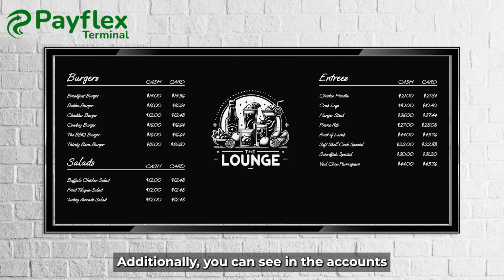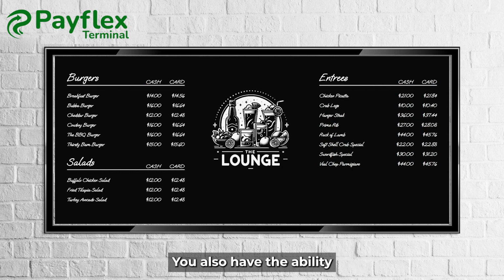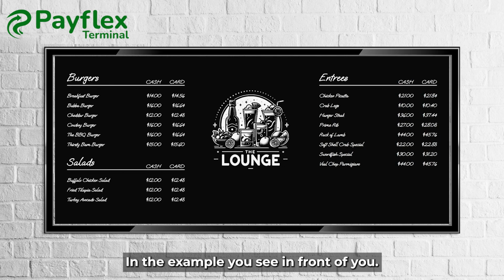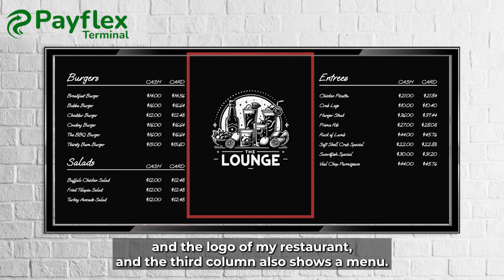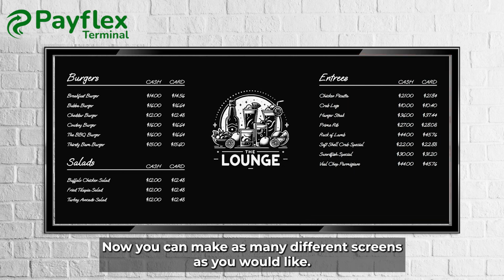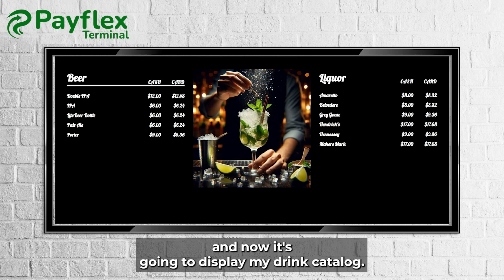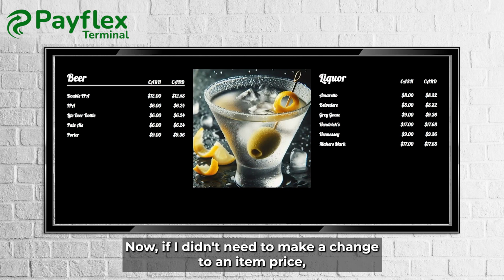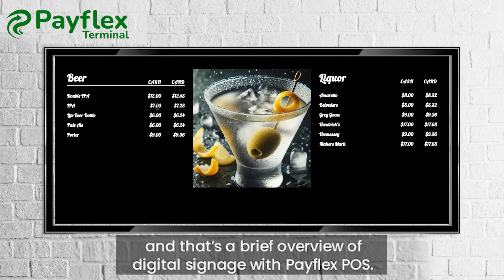Digital Signage Demo - Payflex POS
Introducing Payflex Digital Signage, the modern and fully integrated display solution for restaurants, bars, cafés, and retail stores.
Whether you're running a sandwich shop, beverage bar, or candy store, Payflex Digital Signage automatically syncs with your Payflex POS menu, giving you a dynamic and professional way to showcase products and pricing.

Say goodbye to outdated posters, chalkboards, and handwritten boards — Payflex helps you create visually appealing menus in minutes.

Key Features

✔️ Fully integrated with Payflex POS
✔️ Real-time price & menu sync
✔️ Display cash price & card price for dual pricing setups
✔️ Multiple layout options — 1, 2, or 3 customizable columns
✔️ Show menus, images, or promo slideshows
✔️ Customizable font size, color, and style
✔️ Unlimited screens for rotating displays
✔️ Automatic updates every time you refresh the screen

From food items and drinks to product images and promotional slideshows, Payflex Digital Signage ensures your digital menu always stays updated, clean, and professional.